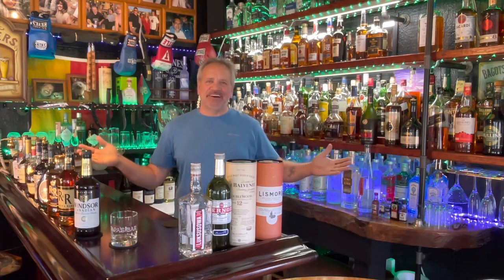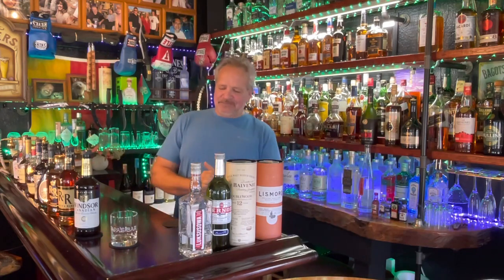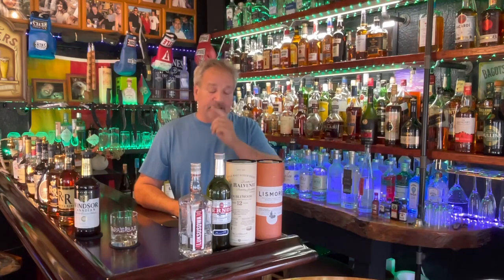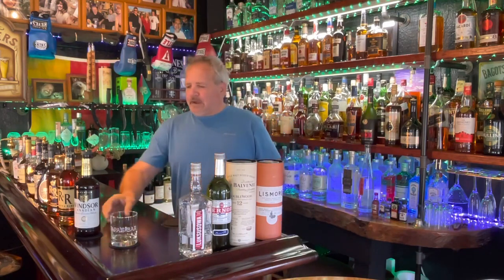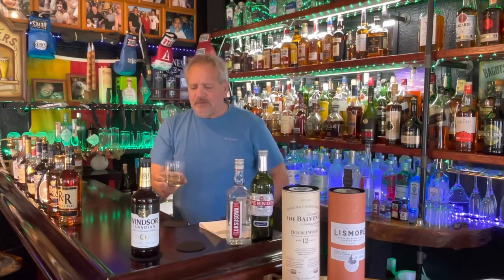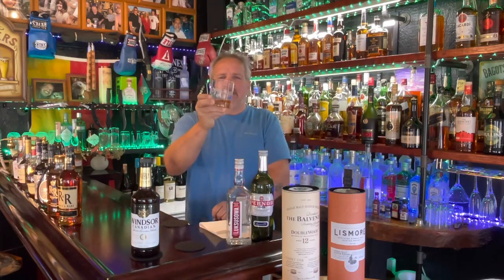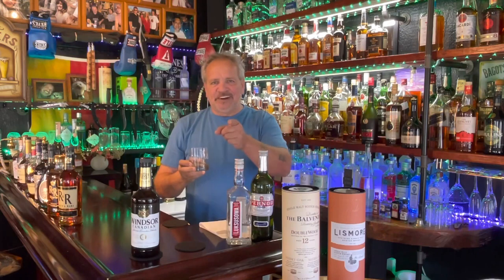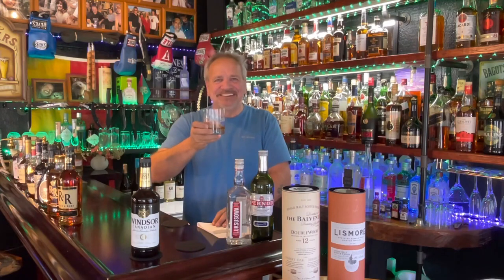Windsor Canadian Whisky